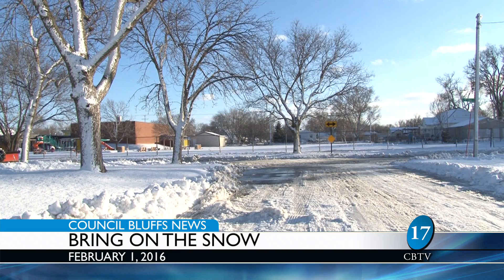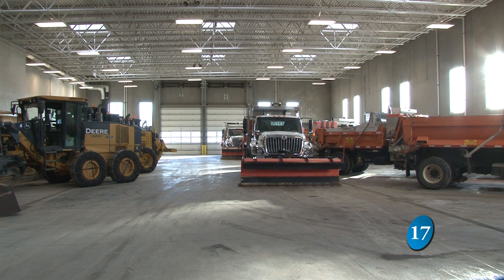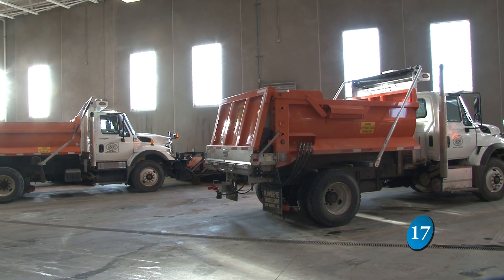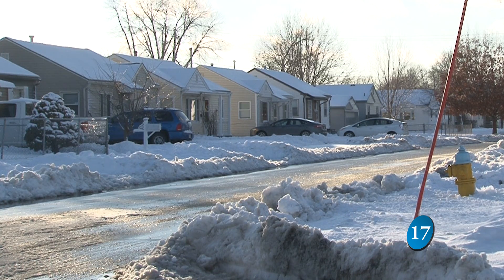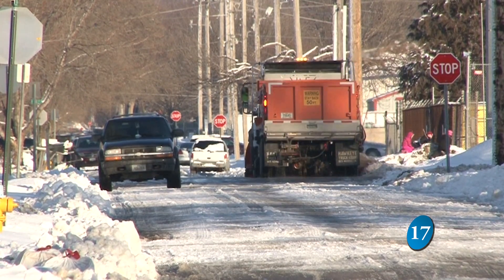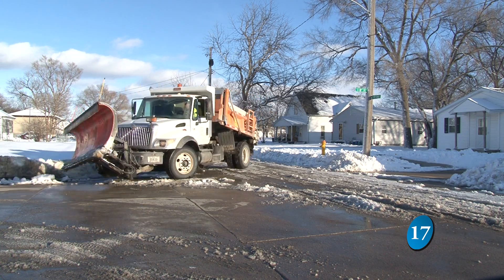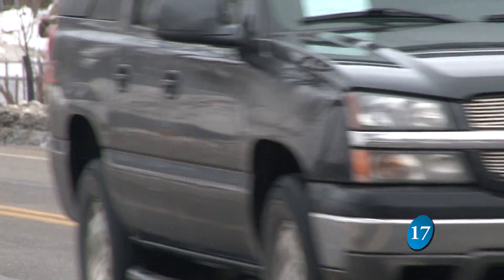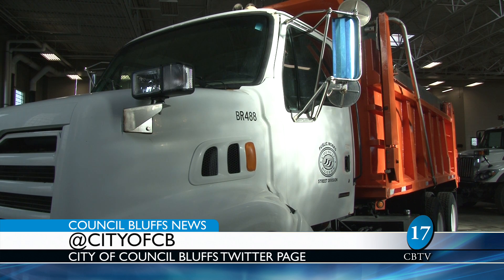Preparing For A Snow Storm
JUST LAST WEEK, WE WERE BRACING FOR SNOW HERE IN THE AREA. WHILE IT WASN’T THE PROJECTED 10 OR 14 INCHES HERE IN COUNCIL BLUFFS THAT SOME WERE PREDICTING, THERE WAS STILL A GOOD AMOUNT OF IT. WE TAKE AN INSIDE LOOK AT THE HARD WORK CITY CREWS PUT INTO KEEPING ROADS SAFE DURING HARSH WINTER CONDITIONS.